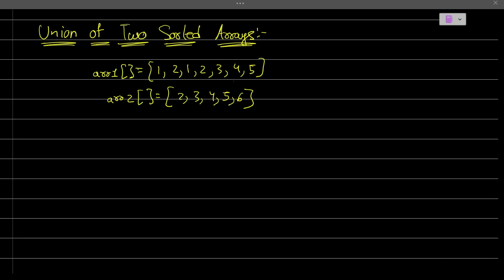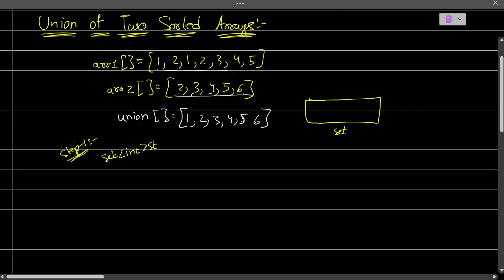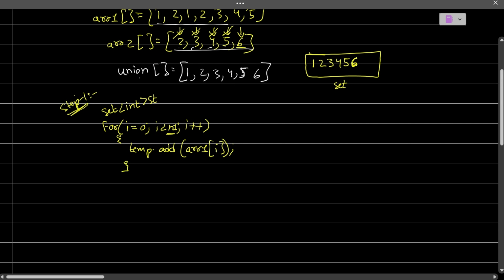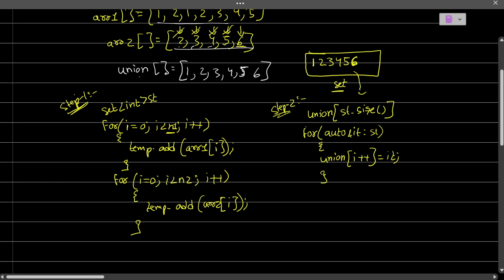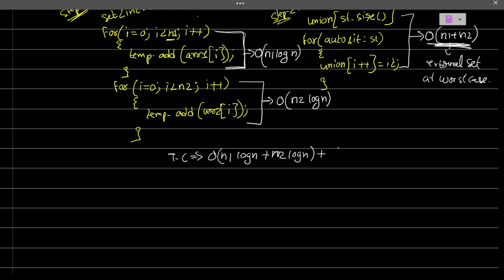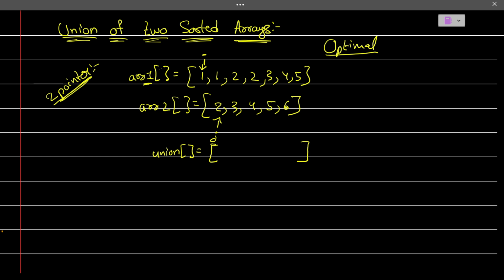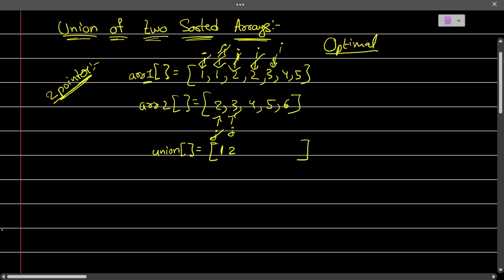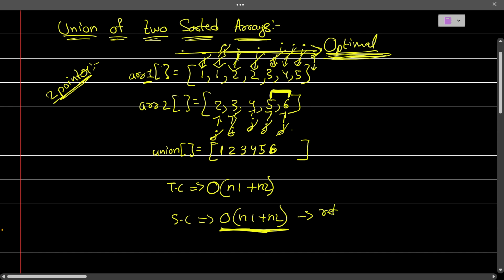Union Of Two Sorted Arrays